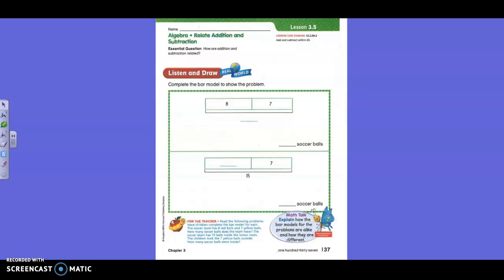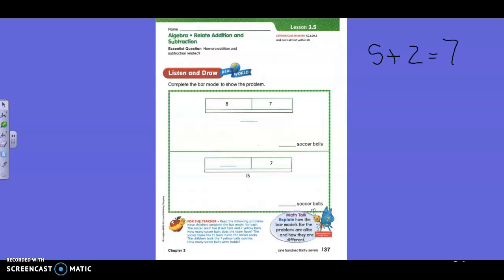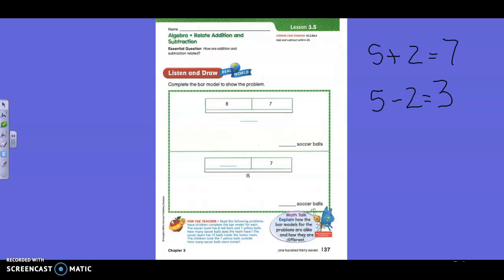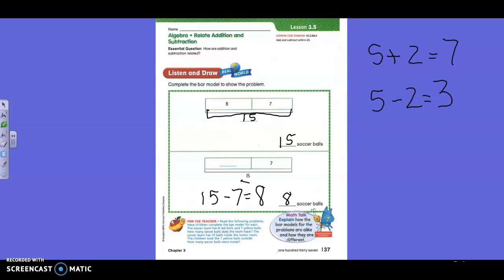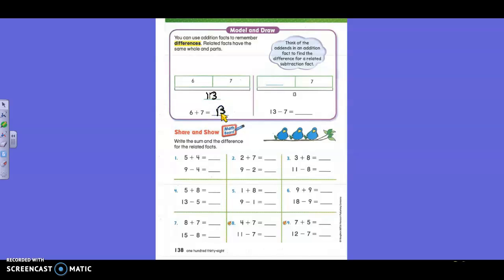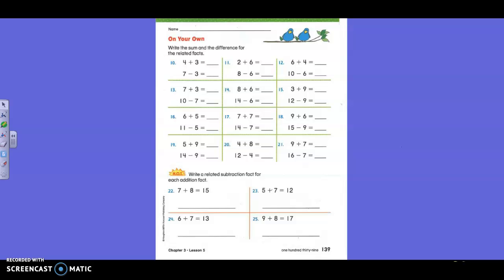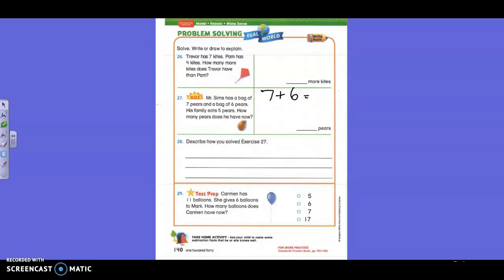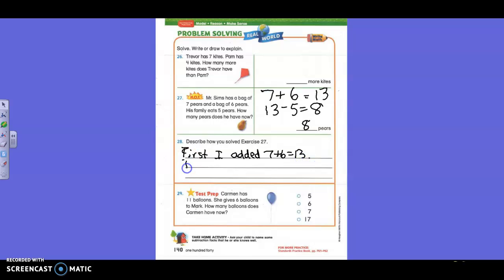3.5 Relate Addition and Subtraction (2nd) Math